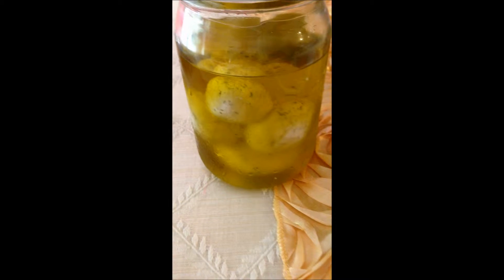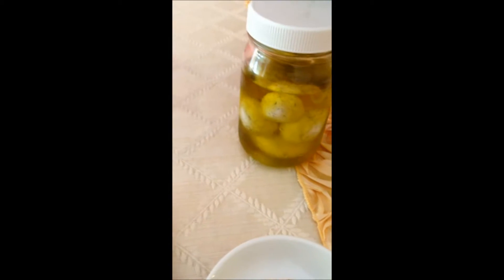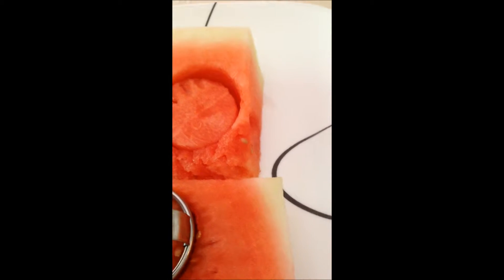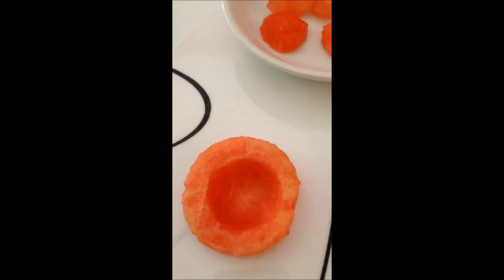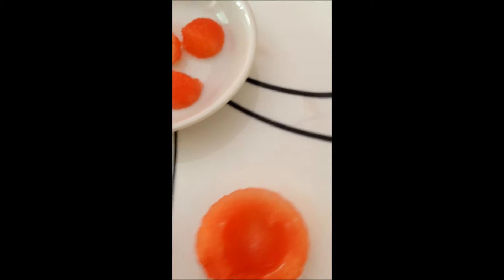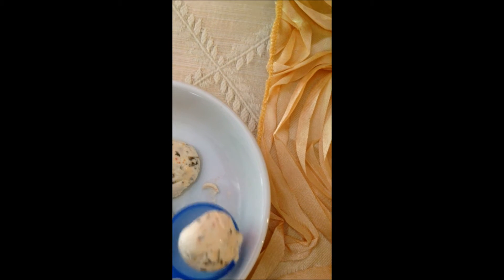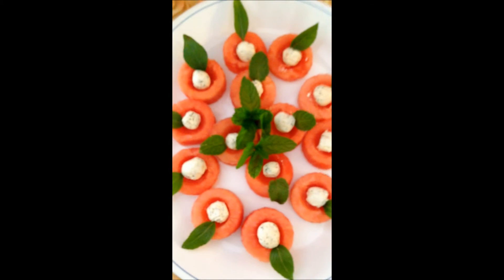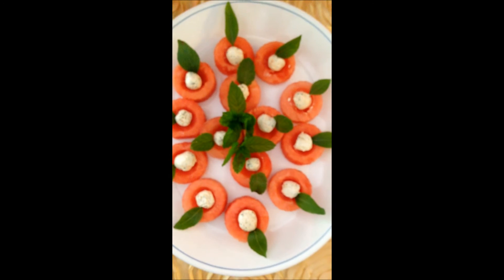Kristina Hailey - How to Make Labne with Watermelon Appetizer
Here is an idea on how to present Labne as an appetizer with Watermelon. It is very delicious especially when you have Thai Basil and Fresh Mint along side it. My guests love it, I am sure you will too!

You will need:
Watermelon cut into large cubes or circles
A Cookie Cutter, Round, Square or Diagonal
A Melon baller or  (measuring spoon that has a round bottom)
Thai Basil (Fresh- Found in Asian Stores)
Fresh Mint
and of course "Labne"